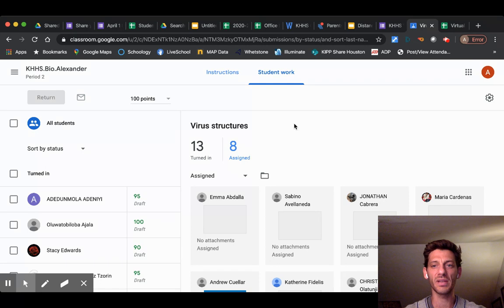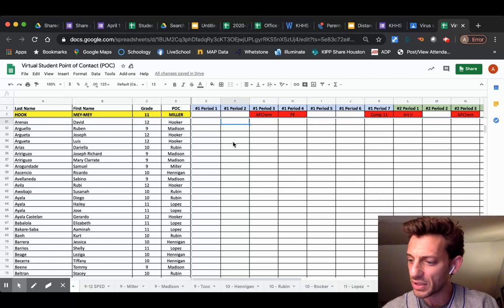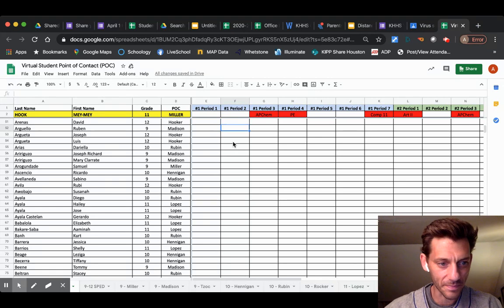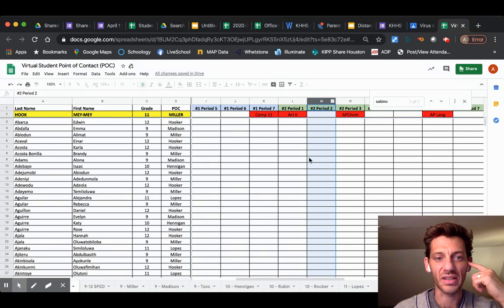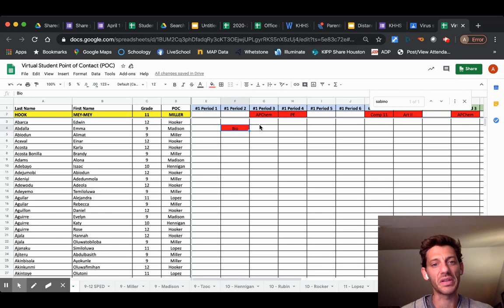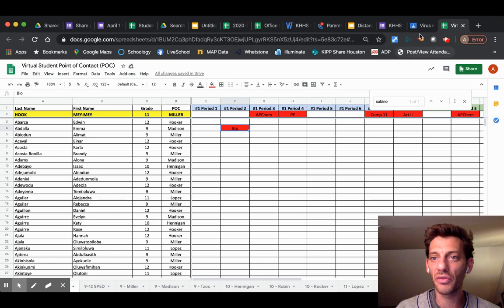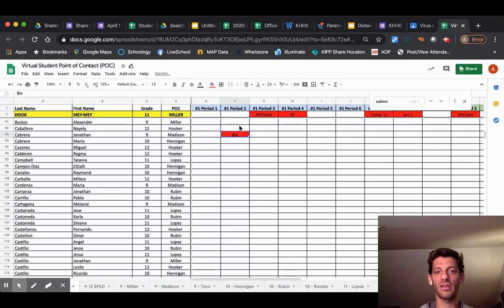Untitled: Mar 31, 2020 9:57 PM